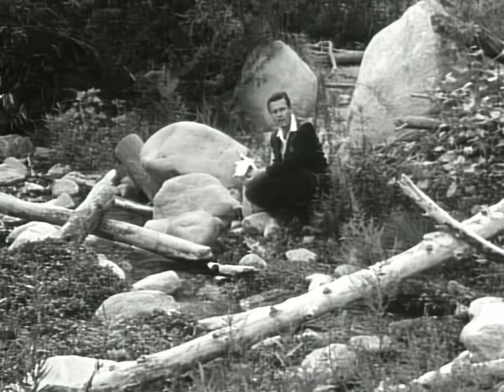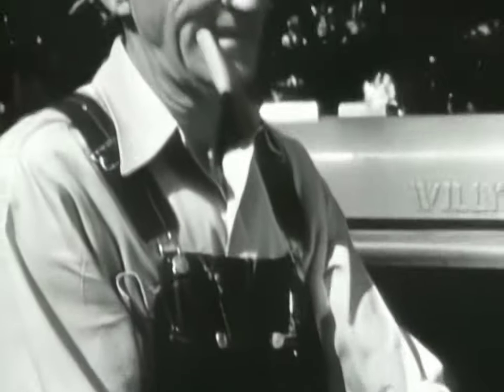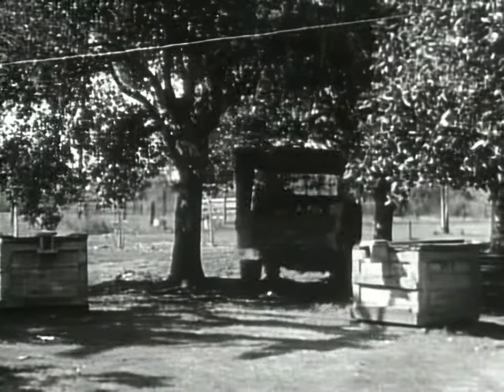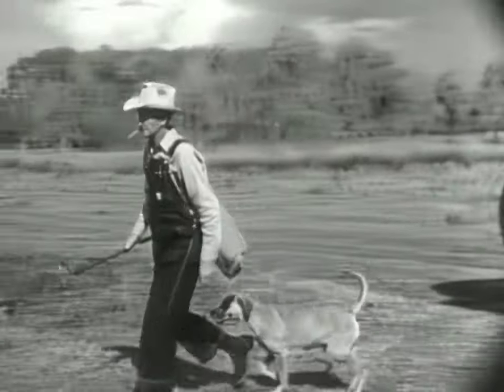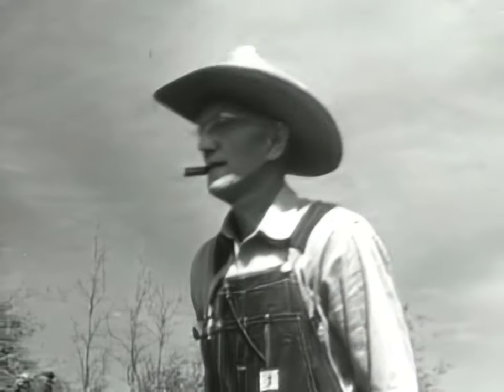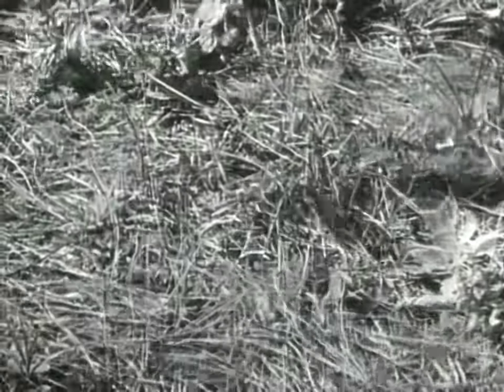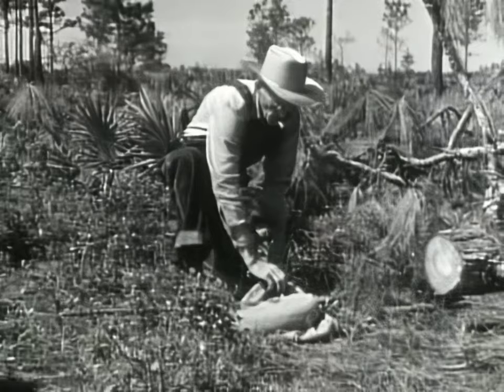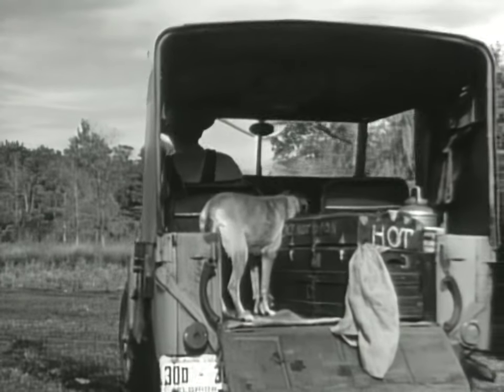A Rattlesnake Pointer Dog and Her Owner's Dangerous Pursuit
This segment introduces viewers to an extraordinary dog, Yeller Gal, and her master, Horus, who undertake the perilous task of hunting diamondback rattlesnakes in Florida's swamplands. Responding to Charles Dalton's request from California, the story reveals how Yeller Gal, a three-year-old mongrel hound, bravely locates these venomous snakes, which pose a constant threat to cattle in the area. With Horus using only a pole and a snake sack, they have successfully captured over 500 rattlesnakes alive. Yeller Gal's exceptional ability to stay just out of striking distance, combined with Horus's skill in capturing the rattlers, highlights a unique and dangerous job that requires real courage, even from a dog. This segment showcases the duo's contribution to safety in these rural areas, capturing these deadly creatures while avoiding harm themselves.